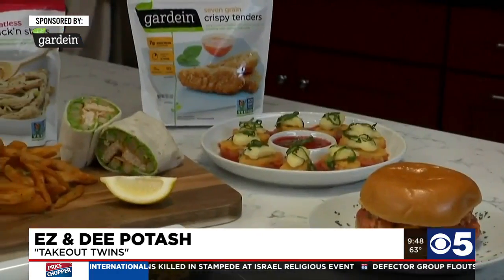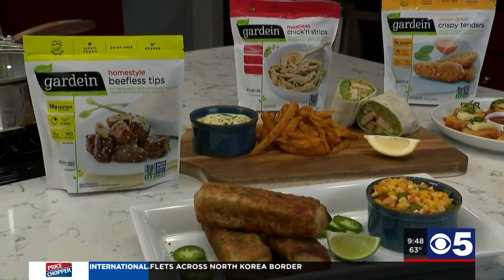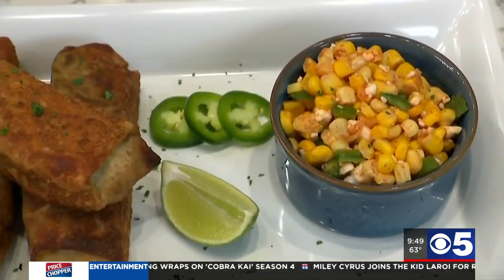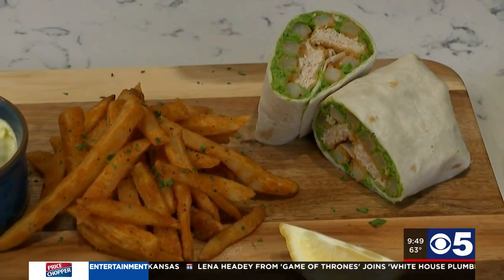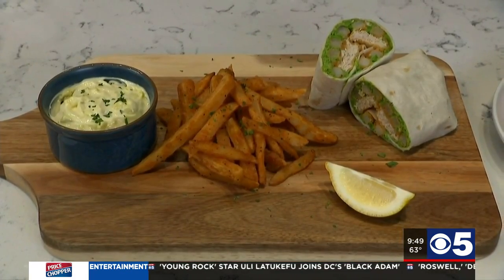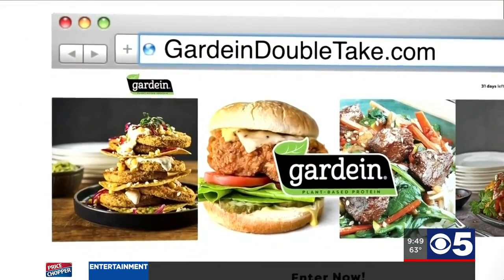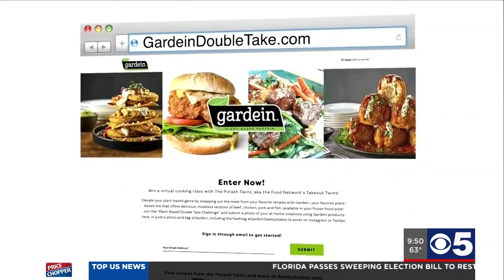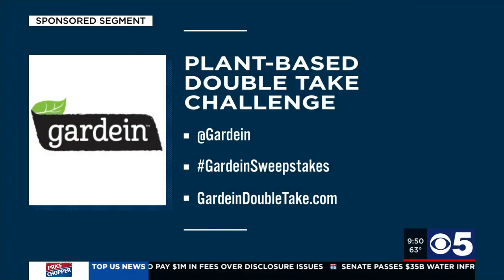Get creative with meatless recipes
The Potash Twins from Food Network share meatless recipe ideas to inspire you to take part in Gardein's "Plant-Based Double Take Challenge."